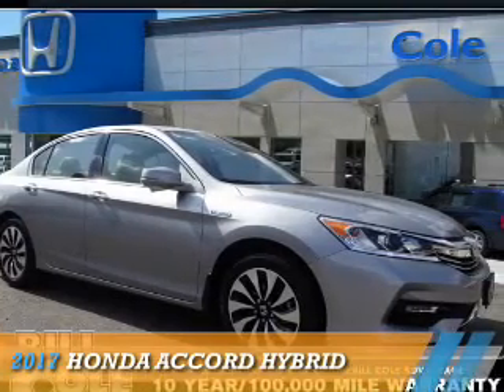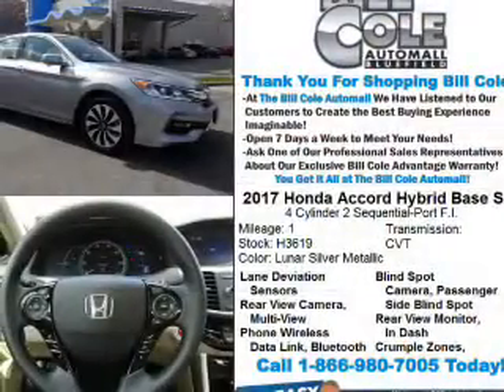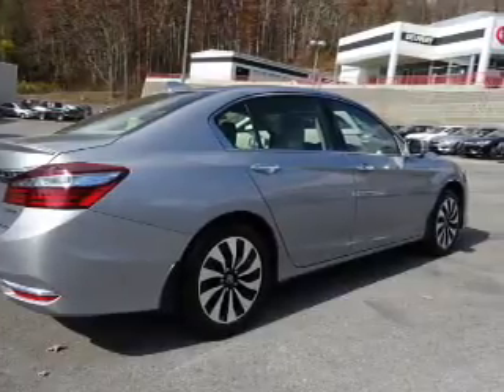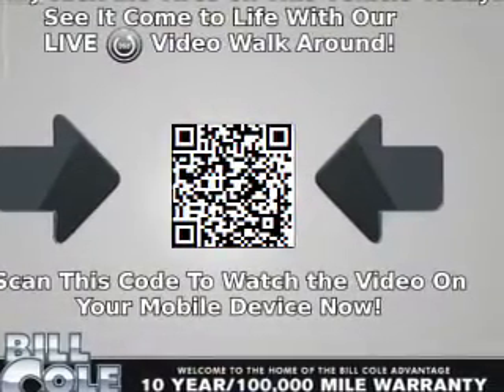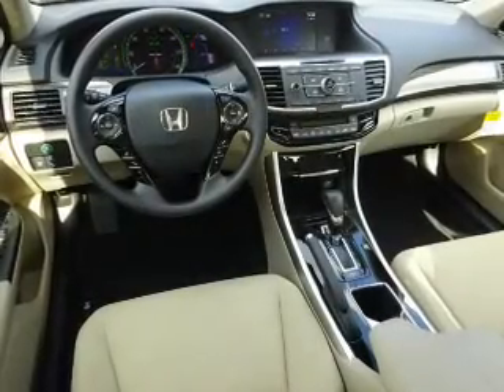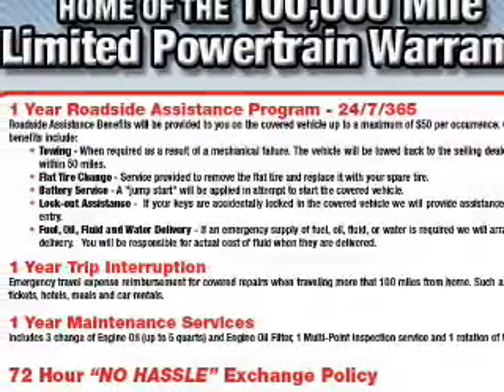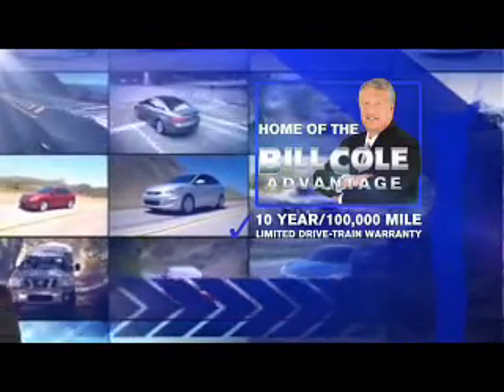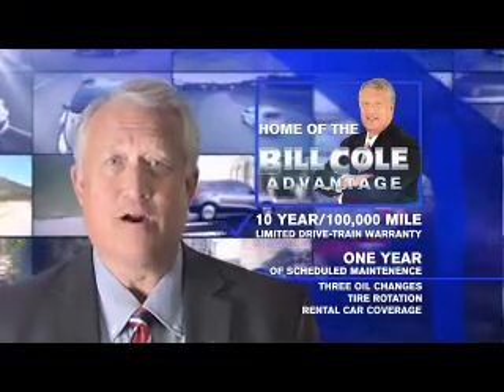2017 Honda Accord Hybrid H3619 - Bluefield WV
Year: 2017
Make: Honda
Model: Accord Hybrid
Trim:
Engine: 2.0 liter 4 Cylindercylinder FWD
Transmission: CVT
Color: Silver
Mileage: 1
Address:
VIN:JHMCR6F34HC010370